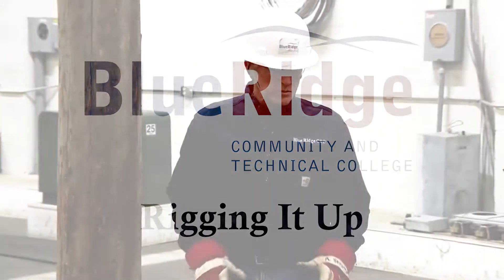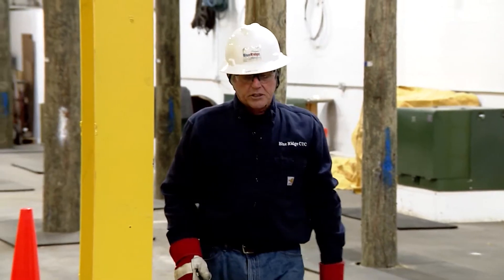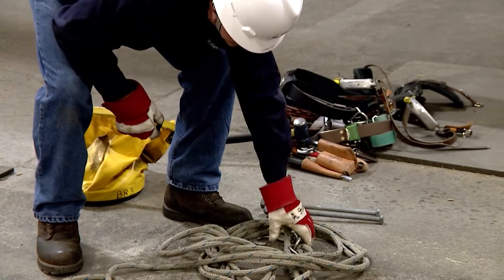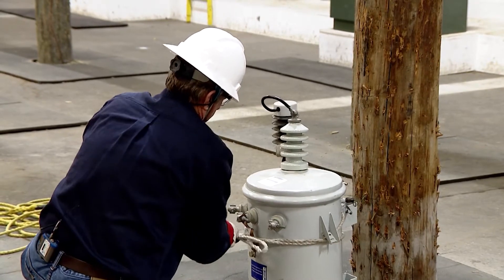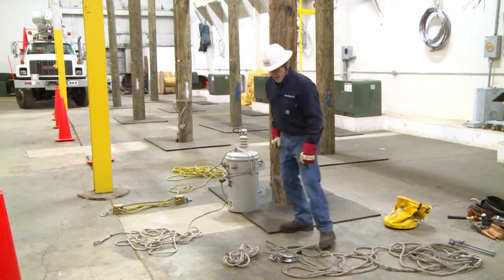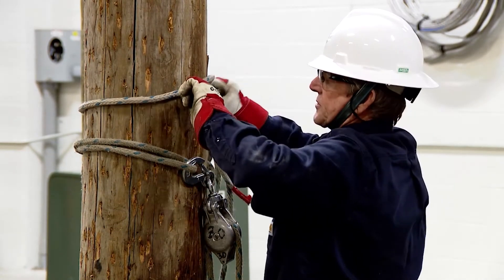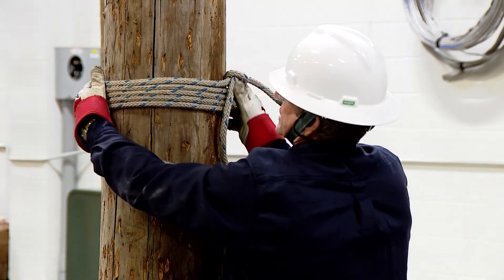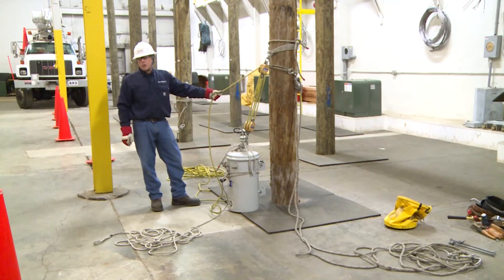Lineman Pole Climbing: Rigging It Up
Pre-inspection of all ropes and rigging equipment associated with hanging a transformer. Demonstration of rigging to hang a transformer on a pole.

VIDEO TRANSCRIPT
This will be a demonstration on rigging equipment, to install rigging equipment with all inspections to install an overhead transformer on a wood pole. And I'm going to be touching and handling the equipment, so I've got to have all my personal protective equipment on. I'm going to do a self-check that I have everything in place. Start from head to toe: hardhat, safety glasses, chinstrap, leather gloves, proper clothing, proper footwear.

And then I'm going to start with my inspections. First, I'm going to inspect my rope blocks, the general condition of the rope blocks, the keepers, all the all the safety gates. These rope blocks are in good shape. The WWL, which is the weight rating on them, is 1,400 pounds. I'm going to check the rope. Rope is good, no tears, no cuts. Everything looks good, that knot's good.

Then I'm going to inspect my tag line rope, make sure that the knots are good. No tears, no no cuts, no real abrasion, just general wear. That rope's in good shape.

Next, I'm going to check my rigging rope which will be tied up on the pole to rig my rope blocks in. Looking at that rope, that's that rope is in good shape.

Check this rope. That will be the rigging rope that will be tied to the transformer. All good here. Very good there.

Next, I'm going to check my hand line, which will be used to bring materials up aloft while I'm on the pole. Taking a look at the hand line, all the knots, look at the gate on the on the handle, on the hook. Everything is good there.

My keeper is in there. No cuts, no tears, just gentle wear on that rope.
Here I got a splice in the rope. Take a look at that splice. That splice is good. Take a look at the hand line snap, at the chain link here. That chain link is nice and tight. Snaps working properly in the hook. And here's another chain link. Everything is good, everything is good there.

So, now I will begin the demo on how to, to actually rig this on the pole and then I'll go, go aloft and do everything alone. So, one of the first things I want to do is go ahead and get my transformer rigged.

This is a tag line, which will help pull the transformer out. Keep it from twisting when we pull it up. So, we're going to do, we're going to do a knot here. It's called a round turn with three half hitches. While I'm tying these knots, I'm going to check how much the transformer weighs. It's important to know what you're lifting.

Take a look, it has a material nameplate, all that information is on the material nameplate. This transformer weighs 194 pounds. Rope blocks are good for 1400. So, you see we have a lot of safety factor there. So, this rope would be rigged on top of the transformer and this rope would be where you would connect the rope blocks to pull it up to place it on the pole. Using a square knot and, you can see, I cross the rope. It just it just keeps it in place better and I kind of test it make sure the knots okay. I pull on this one, make sure the knot's ok, and then the next then the next thing I would do is rig my hand line. This will be the step that I would do aloft. You want to make sure that the gate on your hand line block is up. It protects the gate. And then you just rotate it around out of your work area.

Next, I would install my rigging rope above the hand line. And everything has to be kept under positive control. When I start climbing, you'll see I don't throw any straps, everything is passed around hand to hand. Same way with this rope. So, I'm going to take this rope around, keep it totally under control, secure one end of it. And I like going top, bottom to top. I think it just works a little better.

It's important to control everything. This will be a de-energized demo but if you're working in energized conductors, you must keep everything under positive control. So, you come back around, minimum of five wraps is what we're looking for here. Again, using the square knot, I got one, two, three, four, five. Checking everything is good. And you can actually straighten this rope out and if you got to move it around, or whatever you need to do with it, you can actually move it a little bit. Okay.

Next step would be install my rope blocks. The critical step is make sure, this called the fall line that fall line has to be at the top. So, you grab your rope blocks in this manner take them, you can work it right up through those ropes one at a time. Then gate out.

Here again, when you when you connect them up, we want to be consistent on the way we do things, with attention to detail. Make sure gates out down here. And what's going to happen, ground personnel will pull the transformer up and we're going to install it on a boat.